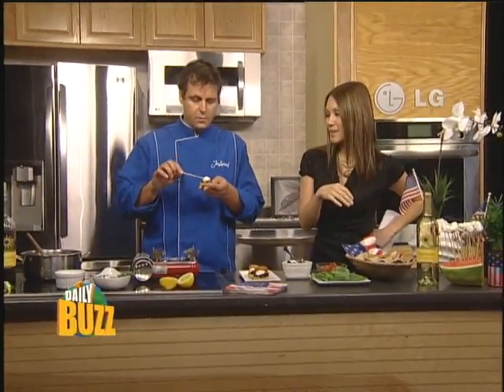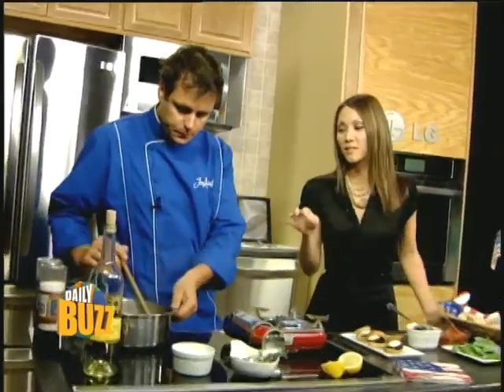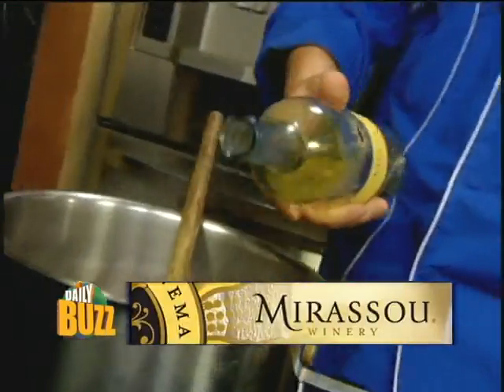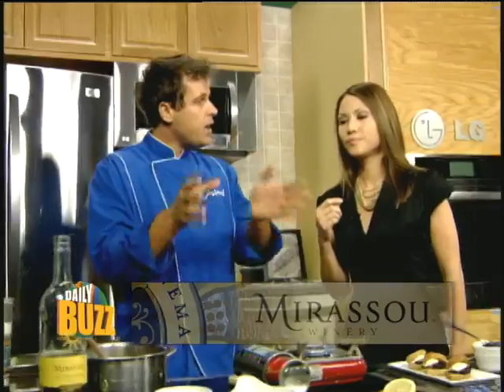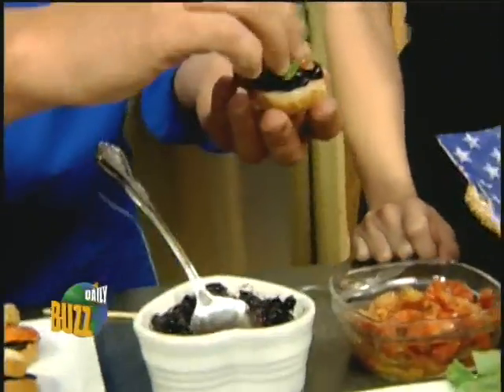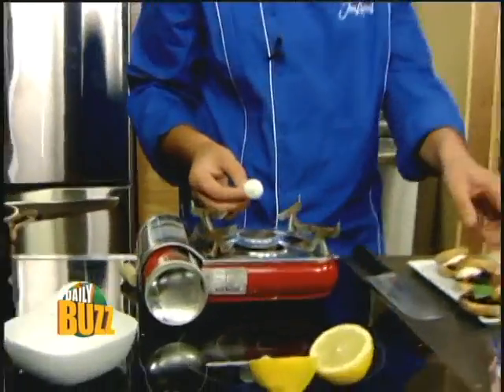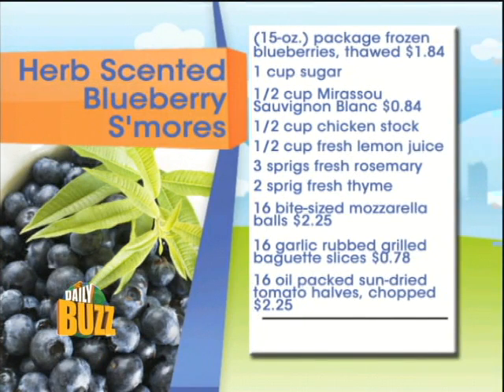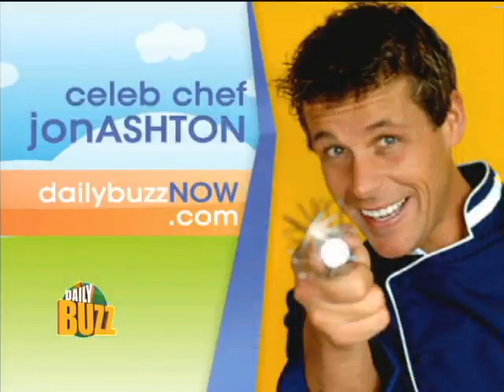Jon Ashton Herb Scented Blueberry S'mores Live 07 02 2009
Jon Ashton Herb Scented Blueberry S'mores